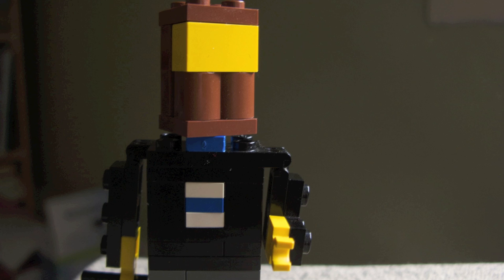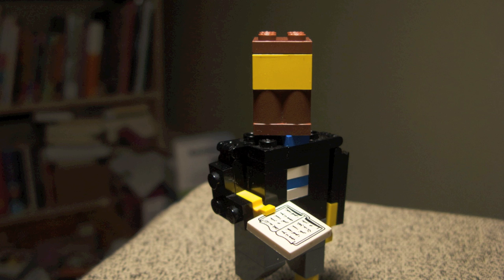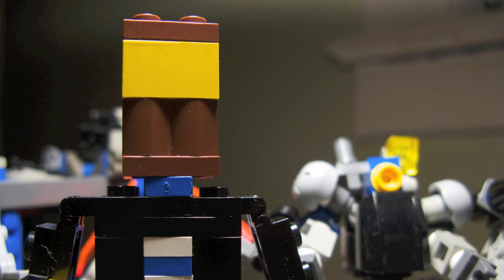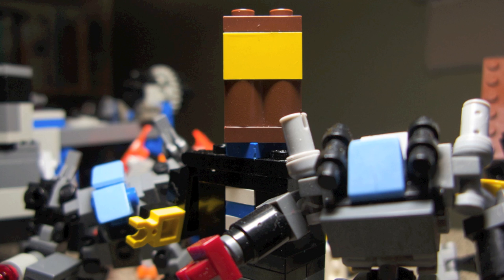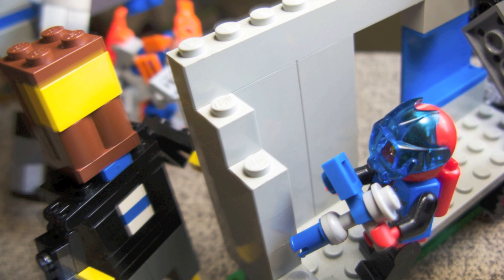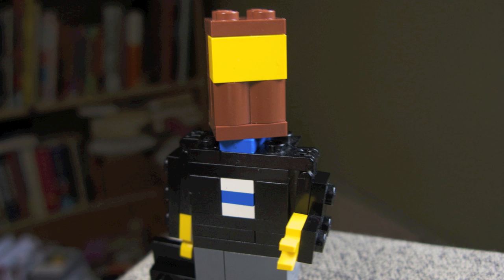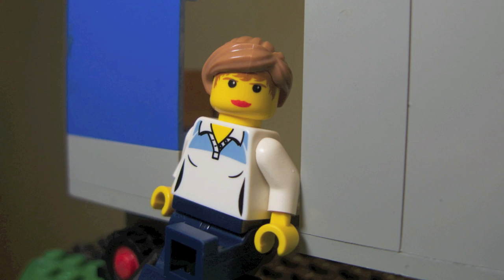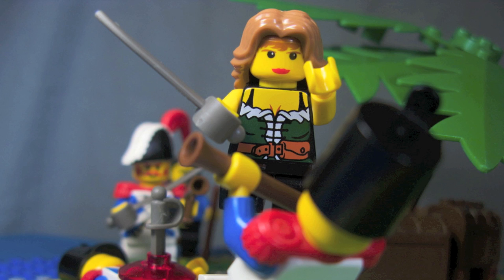Book Trailer Behind the Scenes #1: Making Decisions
Justin Unrau gives a behind-the-scenes of the design of his book trailer. Justin Unrau walks through his process of building a book trailer using stills and audio combined in iMovie 11. This video is a companion to his benchmark trailer for A. S. King's Dust of 100 Dogs. View Justin's original video at:

This video was designed and produced by Justin Unrau. Funding for this project was provided by the iSchool@UBC and UBC Arts ISIT.
Title sequence: Kevin Day.

LEGO® is a registered trademark of the LEGO® Group of companies,